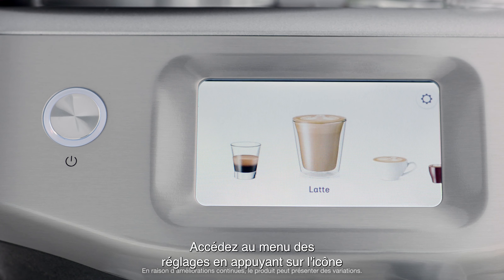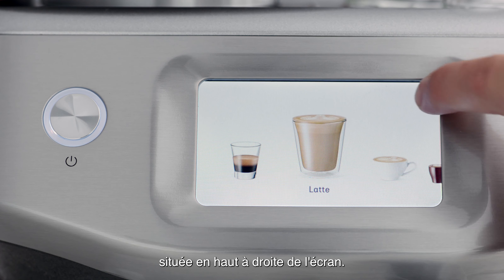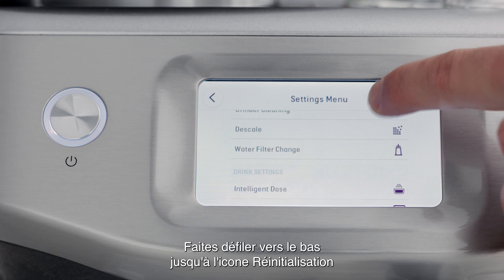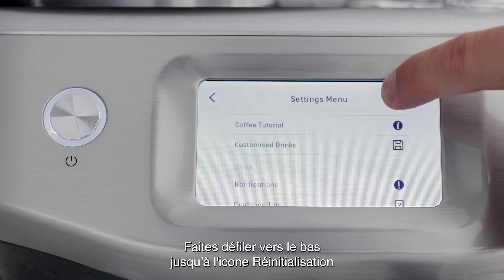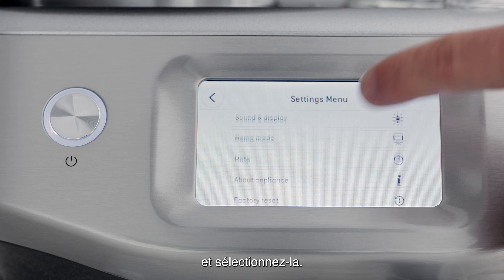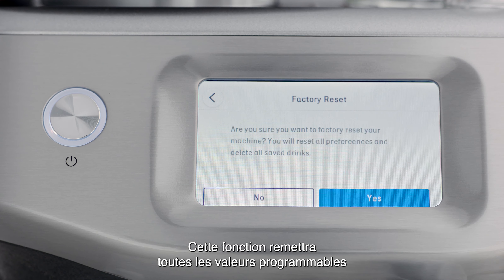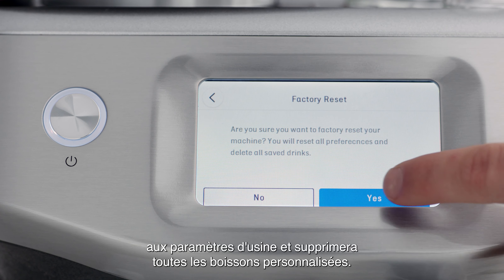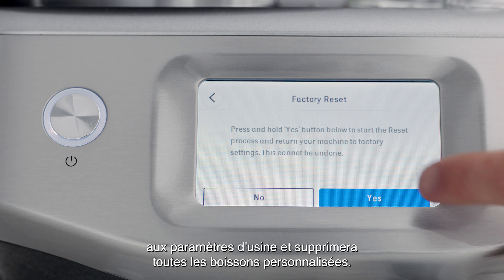The Barista Touch™ Impress | Réinitialisation des paramètres de votre machine | Sage Appliances FR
Vous avez besoin d'actualiser votre machine? Découvrez comment effectuer une réinitialisation sur votre Barista Touch™ Impress.

Il est parfois nécessaire de prendre un nouveau départ sur votre Barista Touch™ Impress. L'un des moyens les plus rapides d'y parvenir est d'effectuer une réinitialisation d'usine, même si nous vous recommandons de n'effectuer cette démarche que si le manuel ou l'un de nos ingénieurs d'assistance vous le demande. Suivez ces étapes et votre machine réinitialisée sera prête à fonctionner en un rien de temps.

Mode d'emploi:
1. Pour accéder aux paramètres, appuyez sur l'icône correspondante située en haut à droite de l'écran et faites défiler jusqu'à l'option Réinitialisation.
2. En appuyant sur cette option, vous pouvez réinitialiser toutes les préférences et supprimer toutes les boissons personnalisées.

Vous voulez apprendre à créer votre propre boisson caféinée? Regardez notre vidéo pour découvrir comment personnaliser et enregistrer une sélection de boissons sur mesure ici:

À propos de Sage Appliances:
Au cours des 90 dernières années, Sage s'est élevée au rang de marque emblématique planétaire et exporte ses produits dans plus de 70 pays à travers le monde. Sage contribue à améliorer la vie des individus en leur proposant des produits remarquablement innovants et intelligents directement inspirés des besoins exprimés par nos clients, afin d'aider ces derniers à réaliser leurs envies plus facilement et plus efficacement qu'ils n'auraient cru possible, et de maîtriser chaque instant depuis chez eux.

Regardez d'autres vidéos sur la façon de tirer le meilleur parti de votre Barista Touch™ Impress: